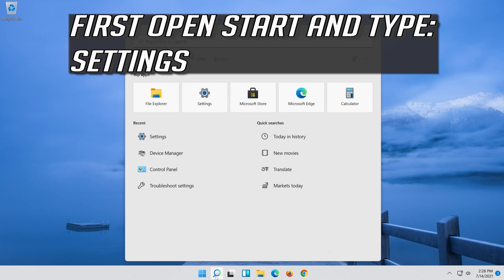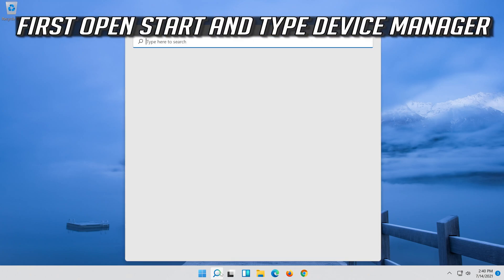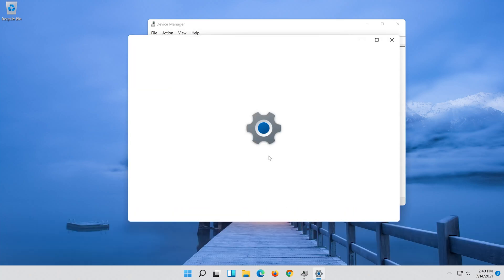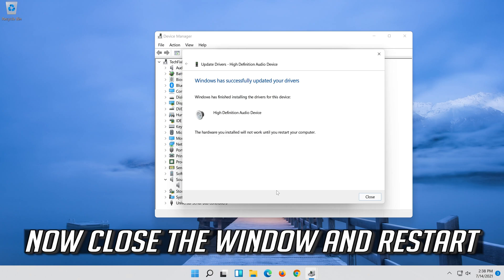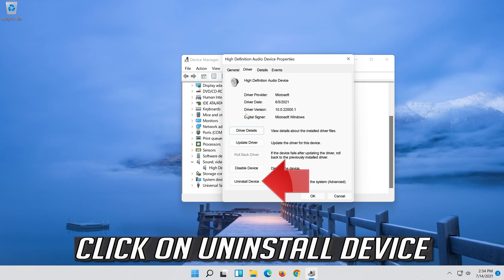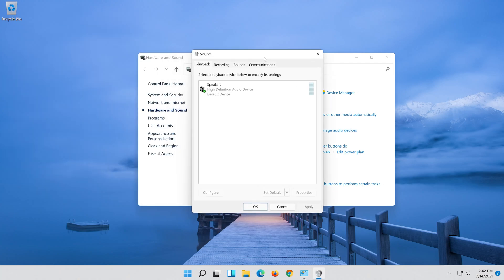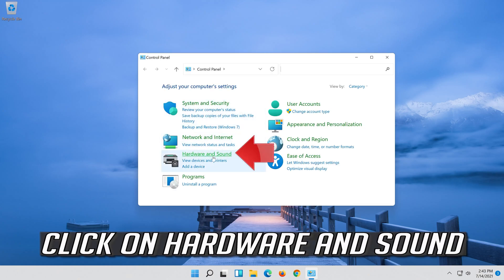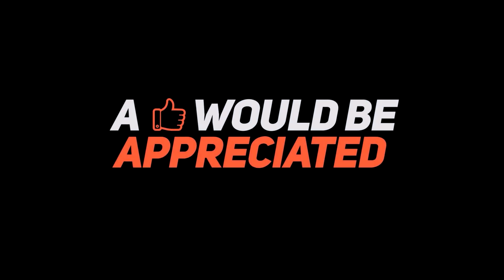How to Fix No Sound After Windows 11 Update - Sound Missing [Solved]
Sound problems in Windows aren't usually due to a physical issue with the sound card or audio device. While that could be the case for you, it's more common for sound-related problems to have something to do with the software on your computer.